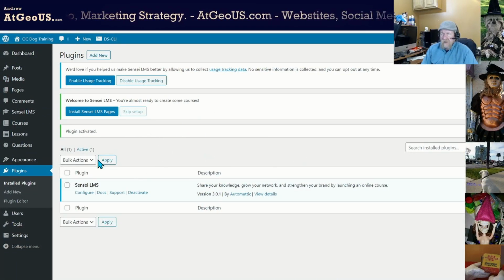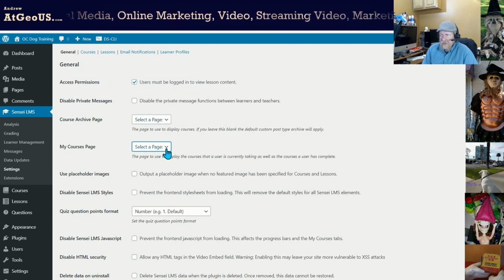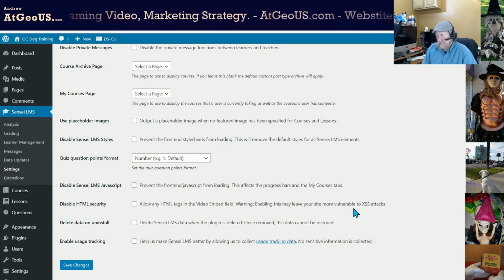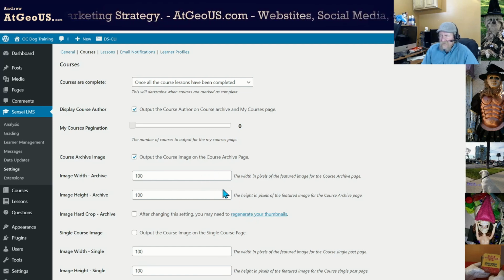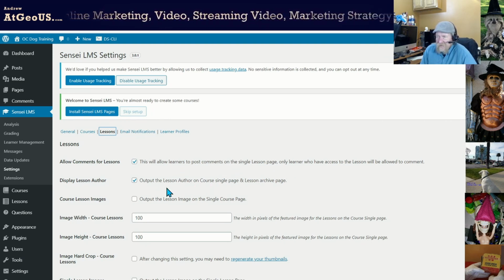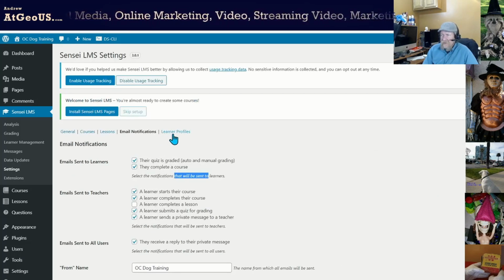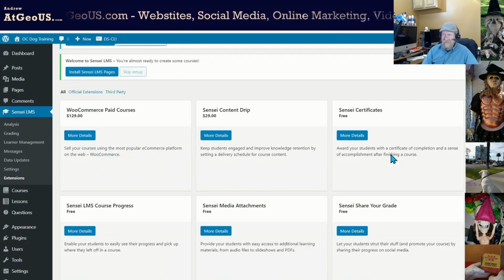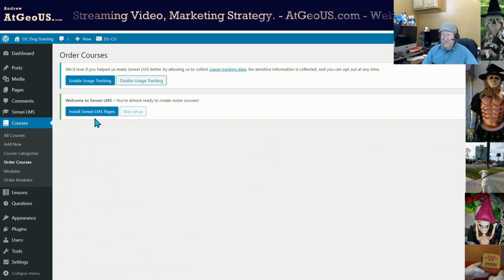First Look At WordPress Sensei LMS Plugin Dashboard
A quick look around the dashboard of the Sensei LMS Plugin from Automattic the parent company of WordPress.